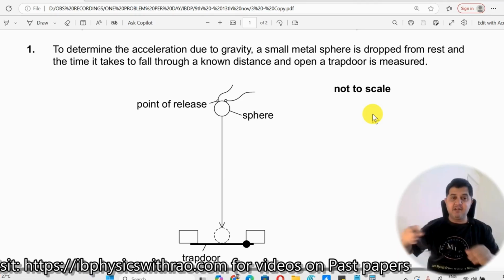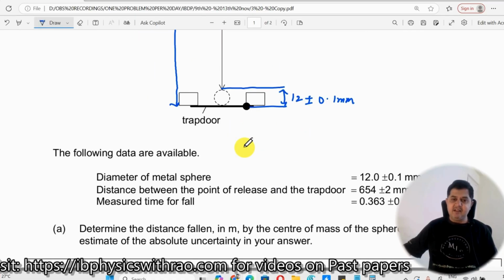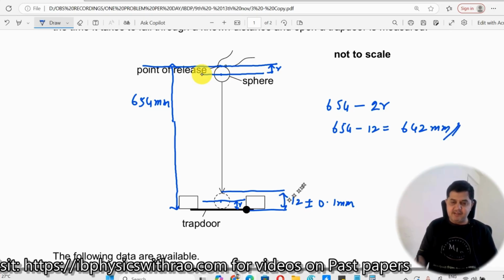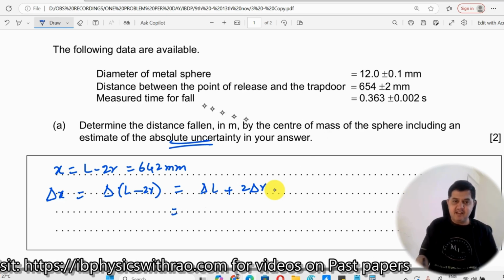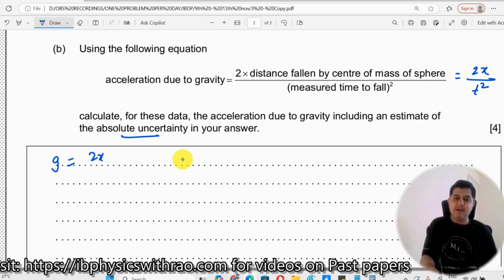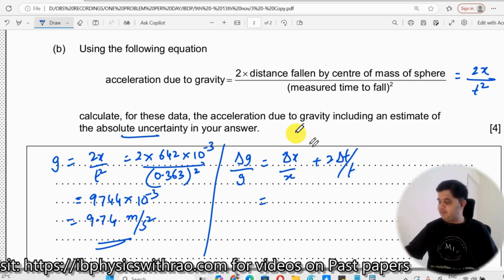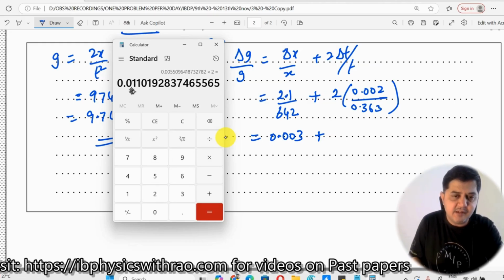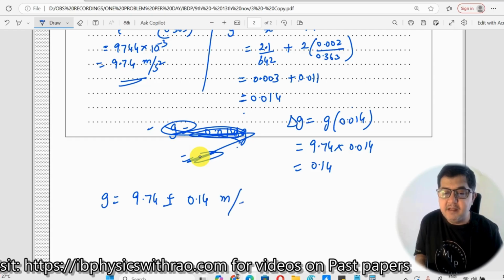18. To determine the acceleration due to gravity, a small metal sphere is dropped from rest and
To determine the acceleration due to gravity, a small metal sphere is dropped from rest and
 the time it takes to fall through a known distance and open a trapdoor is measured